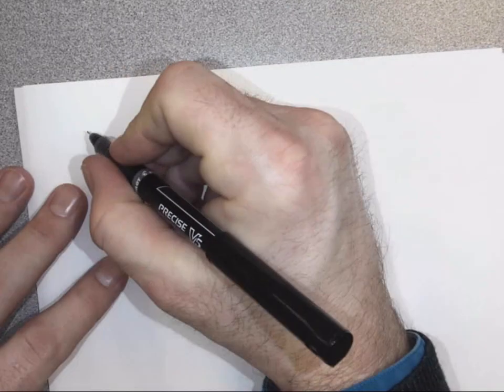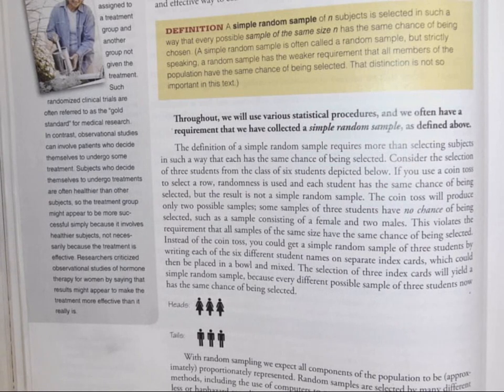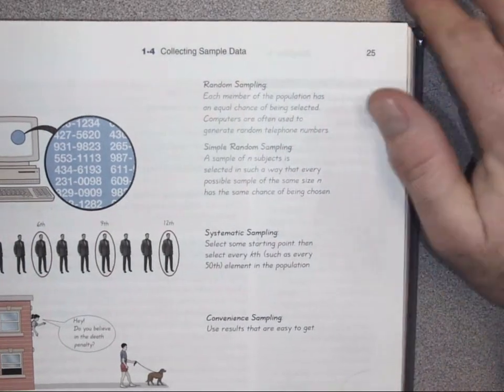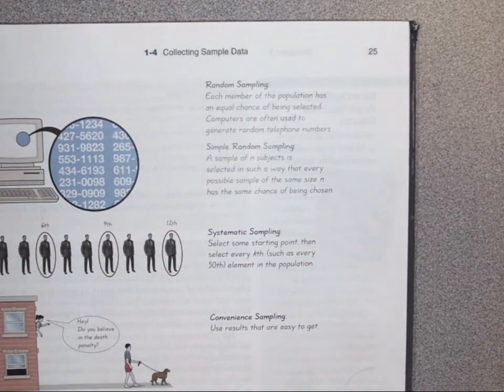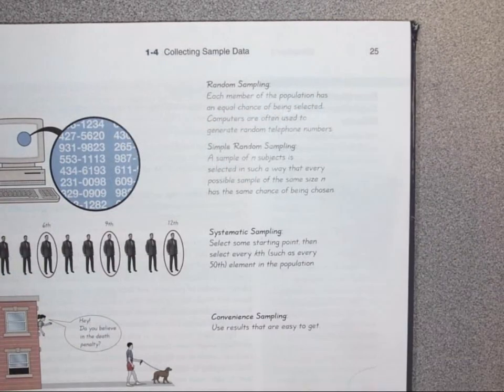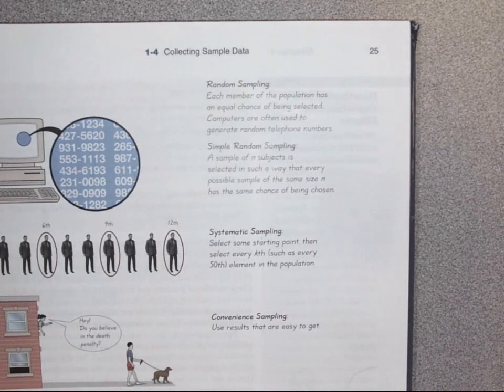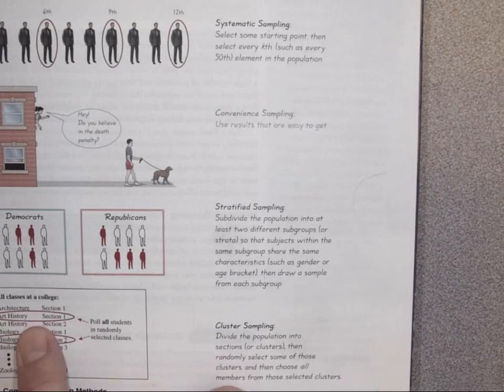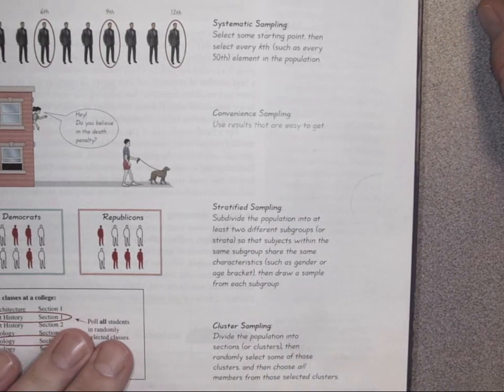Types of sampling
This is an introduction to different sampling methods. Systematic, Stratified, Cluster, and other methods of sampling.